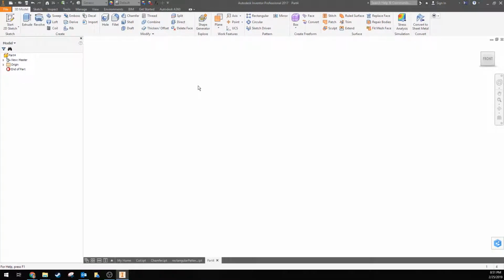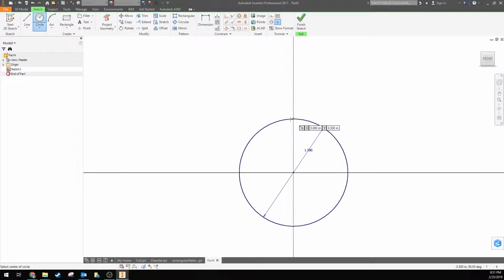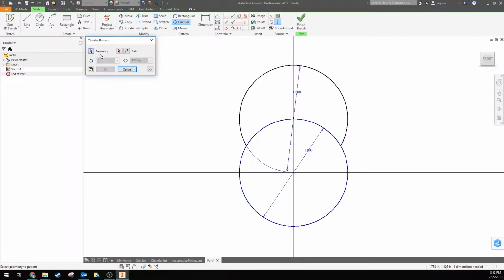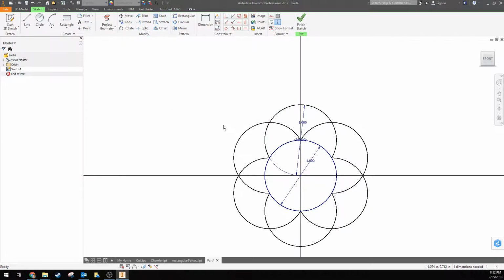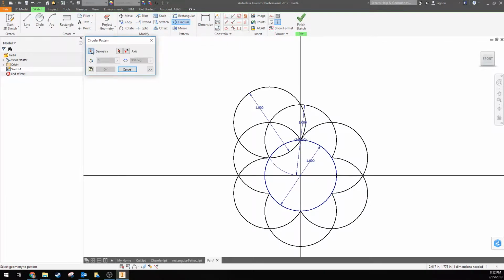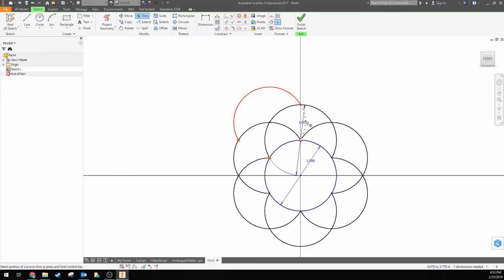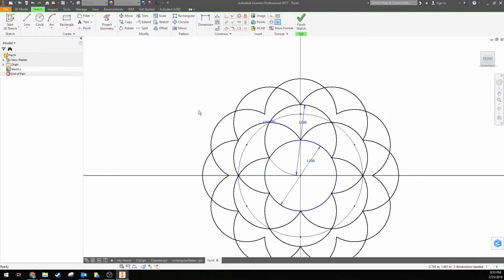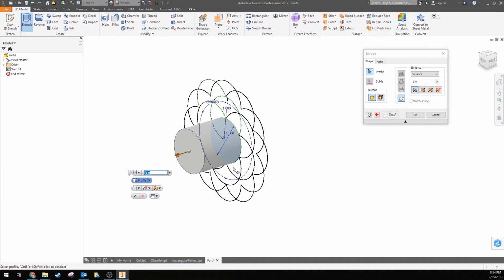Circular PatternToolinSketch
How to use the Circular Pattern Tool in Sketch mode in Inventor.